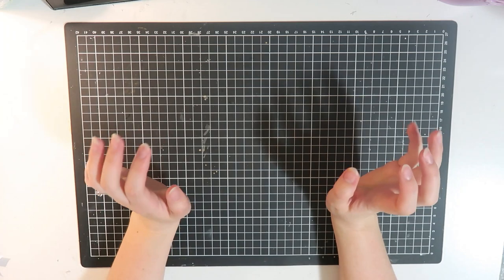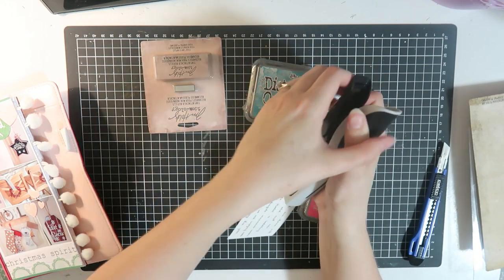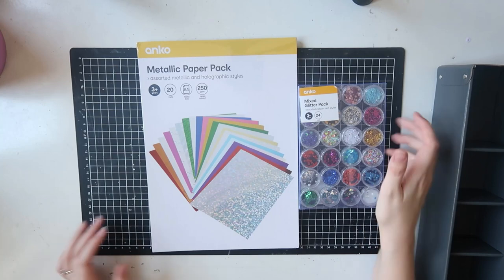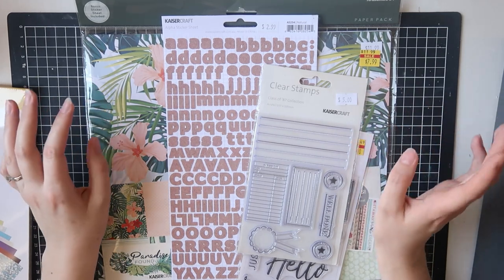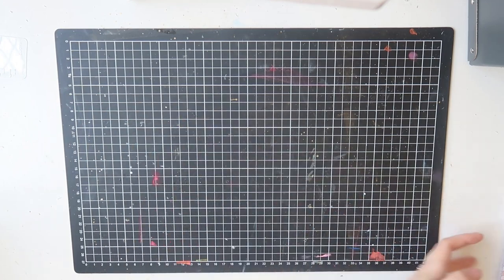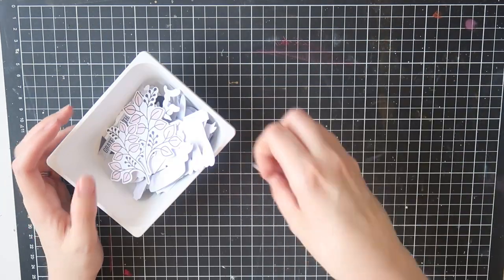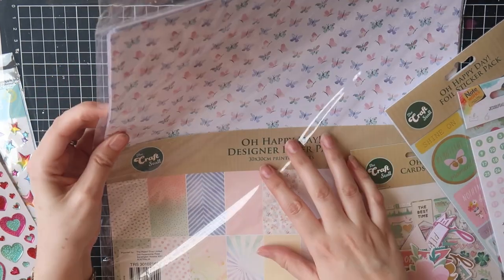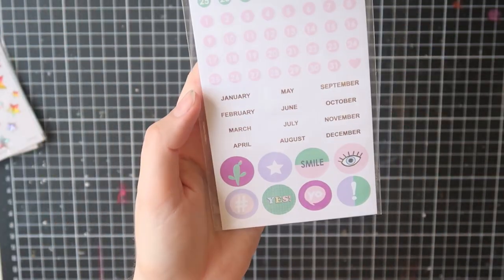HUGE Collective Haul | Scrapbooking & Planning | Online & In-store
I hope you enjoy watching this haul!  Please drop me a comment if you have any questinos or just to say hello ^_^  Happy crafting!
Danni xx